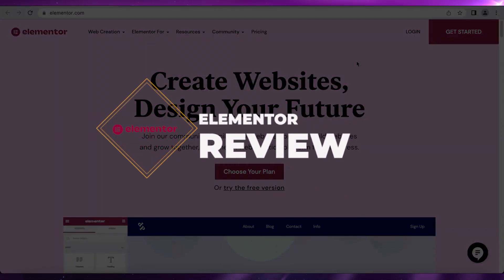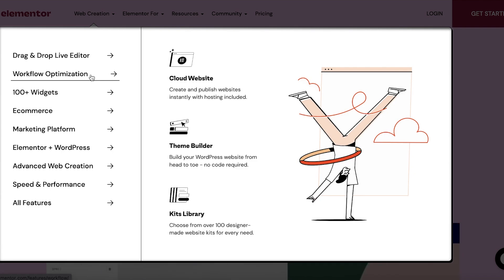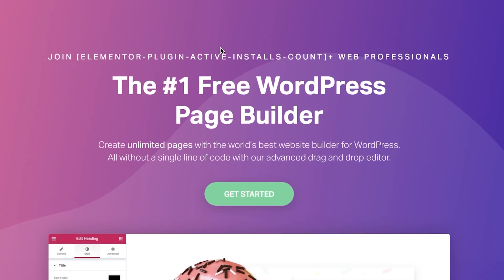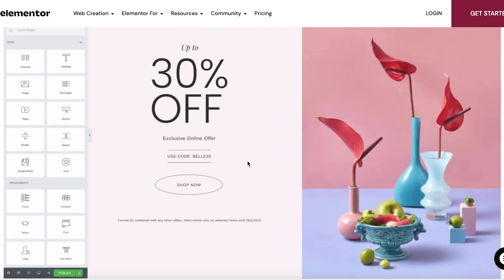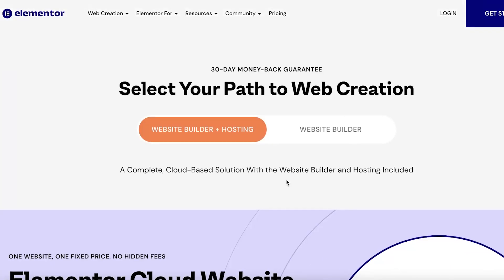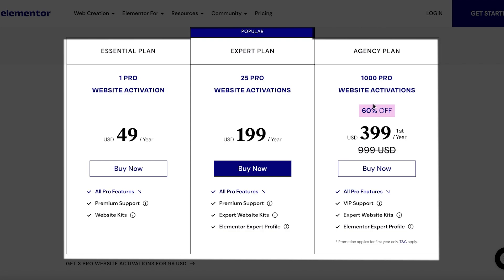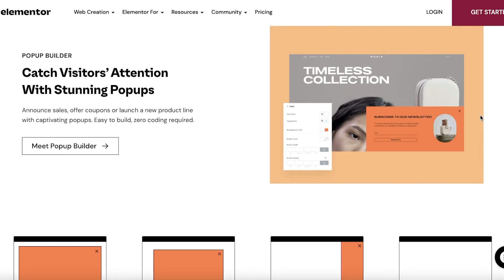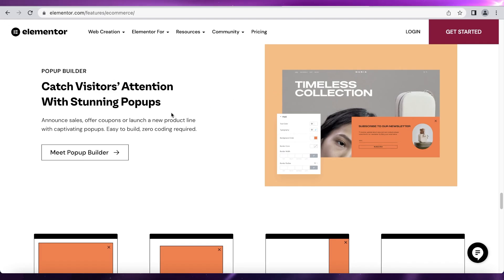ELEMENTOR PRO REVIEW 2024 - Is Elementor Pro Worth It?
In this video, i'm going to be going through a detailed Elementor review for you. Our Elementor Pro review will go over everything you need to know about Elementor.

We go over the Elementor Pro features and Elementor pros and cons in our review. If you're looking for a honest Elementor review then keep watching.